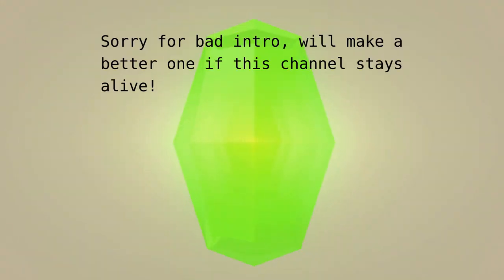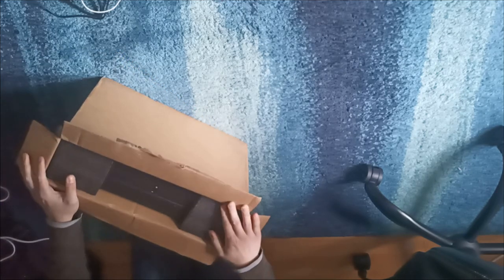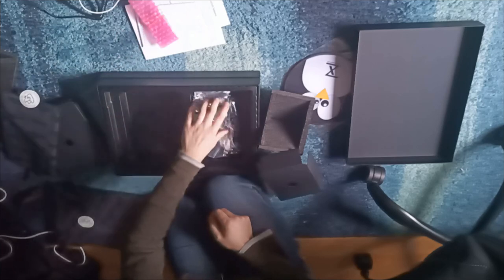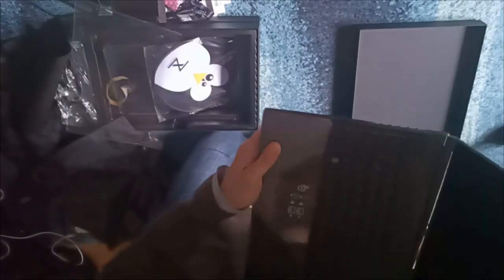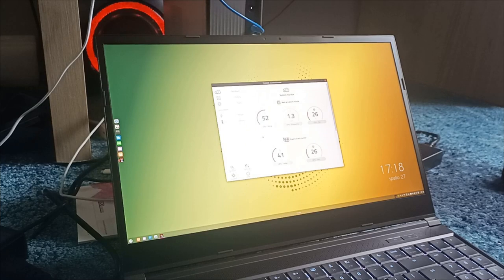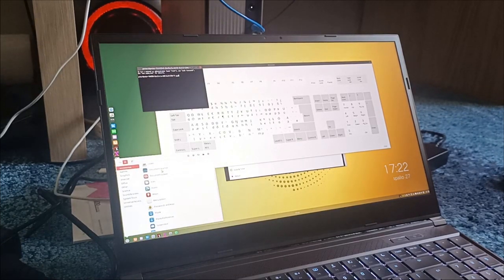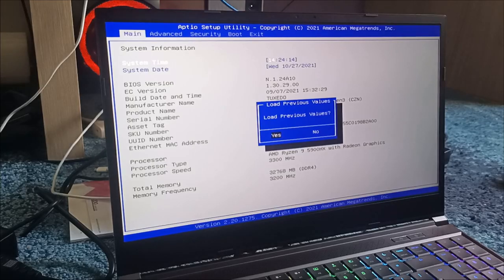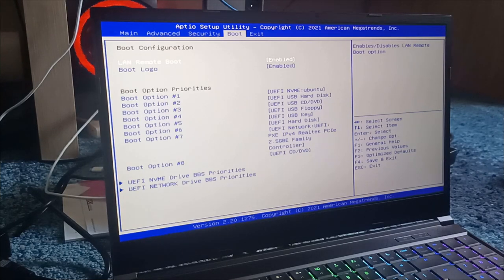Tuxedo Stellaris 15 Unboxing and review!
I'm taking you on a unscripted unboxing and review of the Stellaris 15 with  the AMD Ryzen 5900HX and RTX3080.

Hope you enjoy! Also first video of this channel!